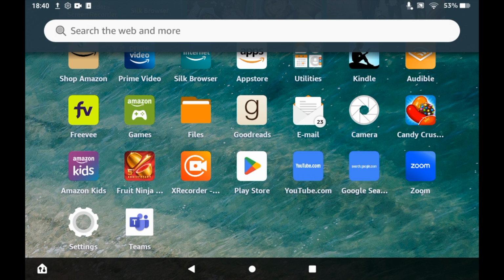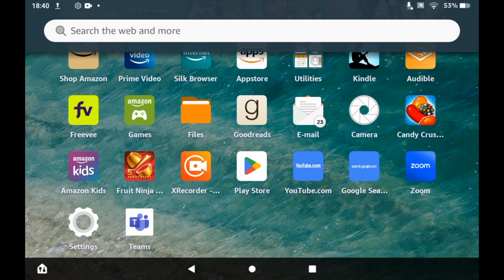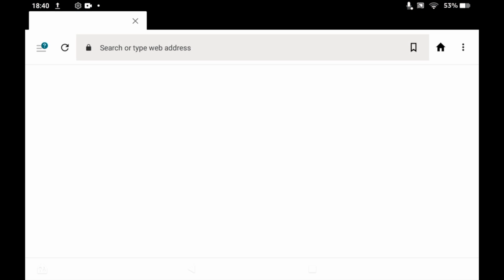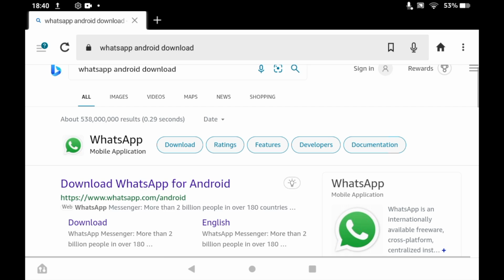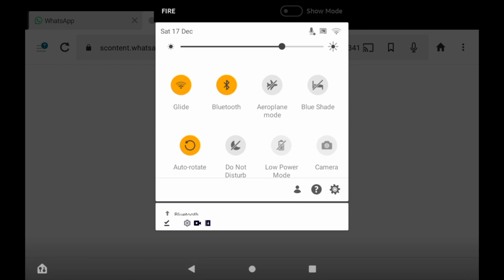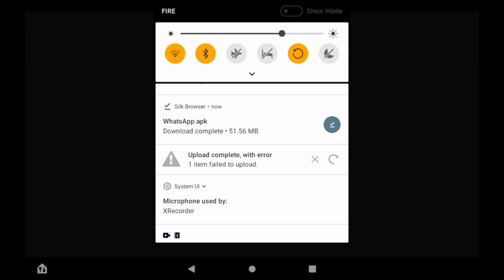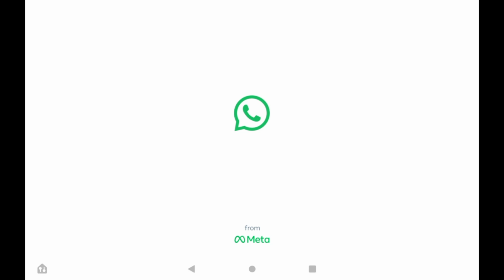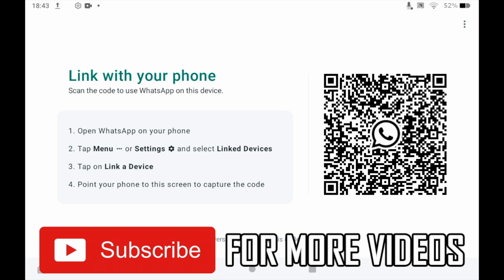How to Install WhatsApp on Amazon Fire Tablet (NEW UPDATE in 2022)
How to Install WhatsApp on Amazon Fire Tablet (NEW UPDATE in 2022). Step-by-step instructions on how to download whatsapp on your amazon tablet. This tutorial shows you can use whatsapp on any version of the amazon fire tablet in 2022.